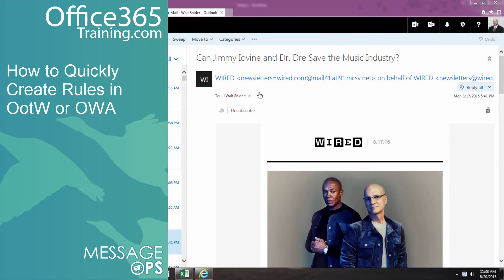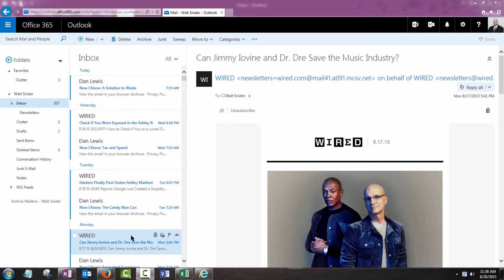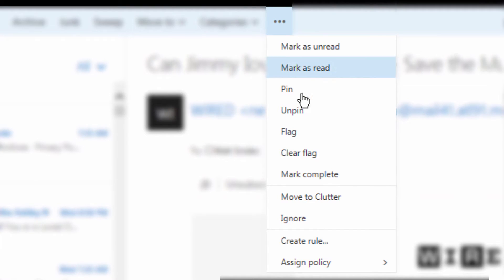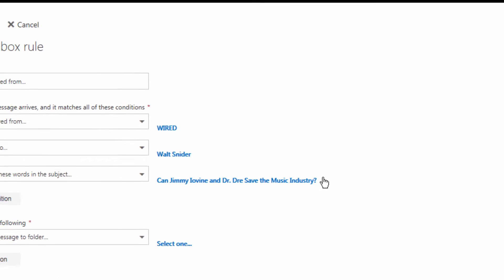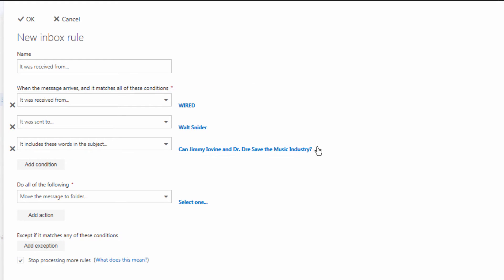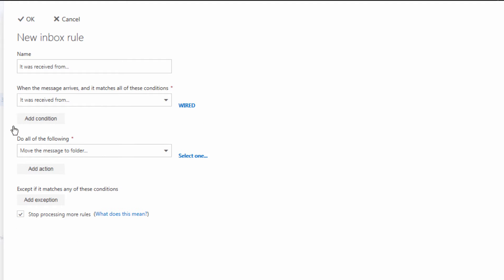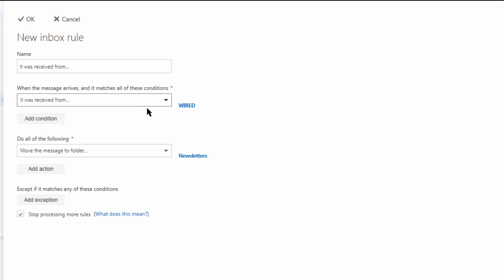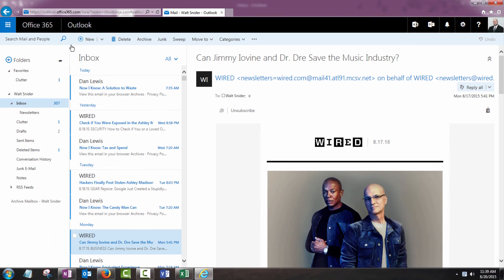How to Quickly Create Rules in Outlook on the Web OotW (OWA)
Learn how to quickly create rules in Outlook on the Web OotW (OWA)